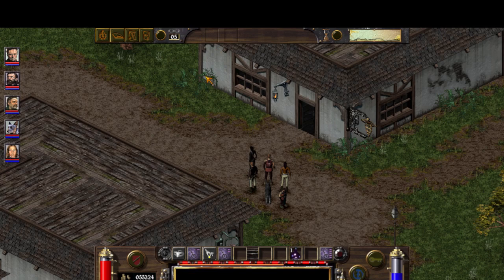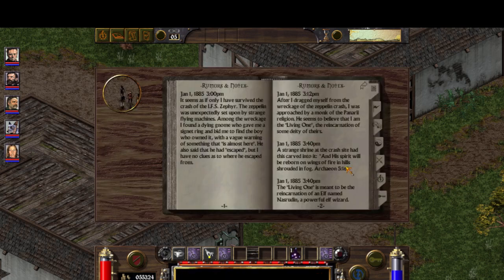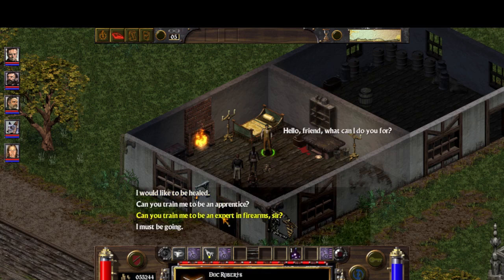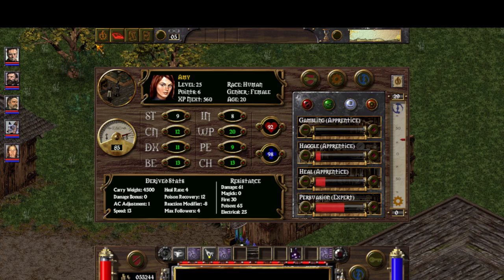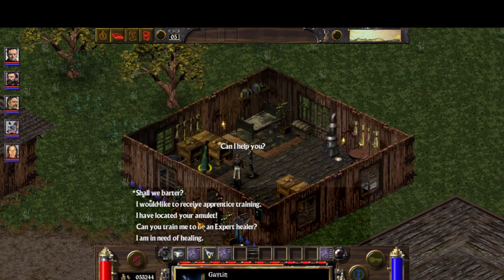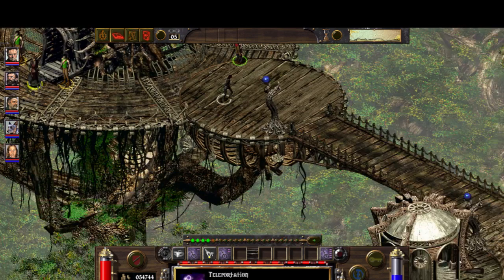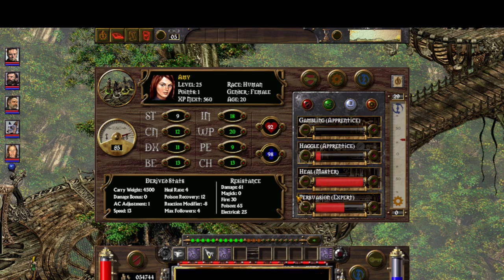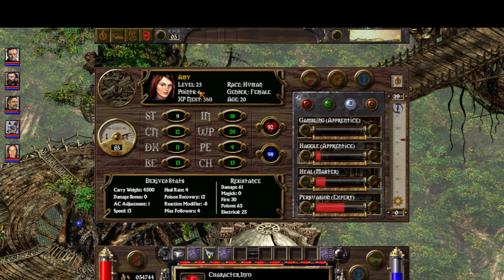Arcanum Guide: Master Healer with 0 points invested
me
okey so you need something know as 1st Circle...
- Voodiren blessing
- and potion of intelligence
- and teleportation spell/scroll or 2nd potion of intelligence
- and 5 skill points unused
- and have good alignment
i made like 40 minutes video from getting 1st circle if you are desperate but its not the best...